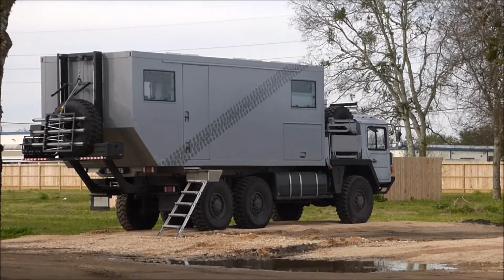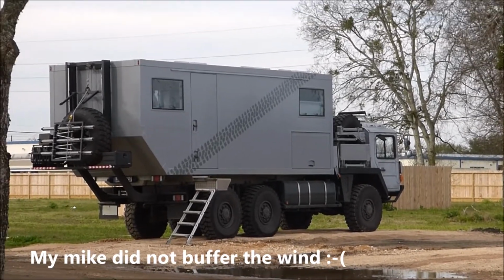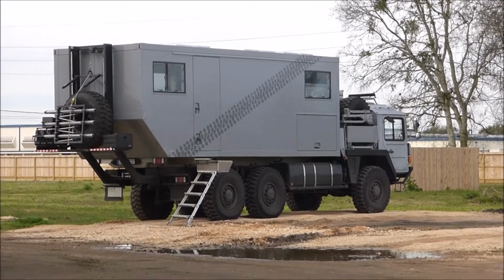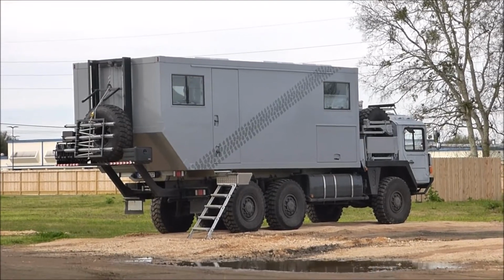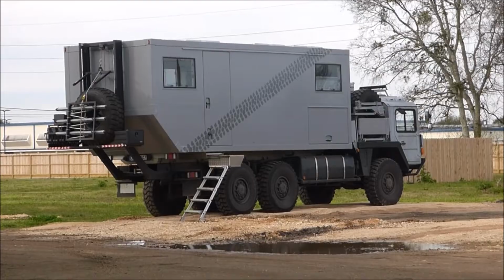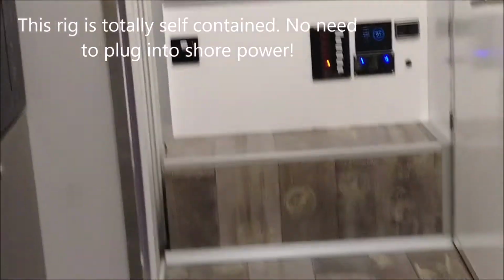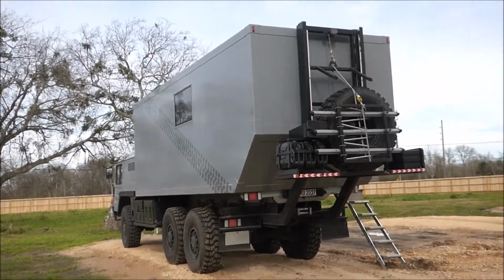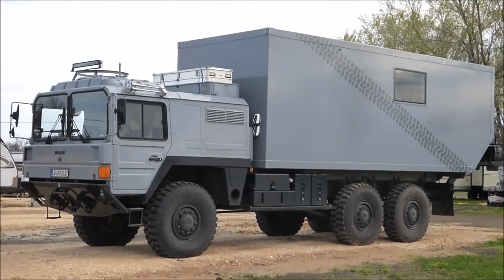M A N CAT European RV TUFF!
This be DA M A N!! Actually, it's a European RV. Really tough cool rig. This particular one was just imported from Germany by a German family that will be traveling the US for 6 months. I'm honored that they stayed at the RV Park where I work!